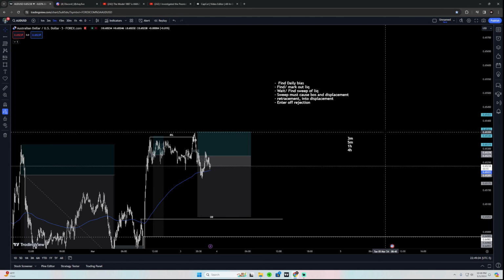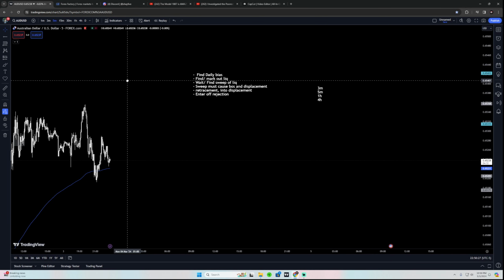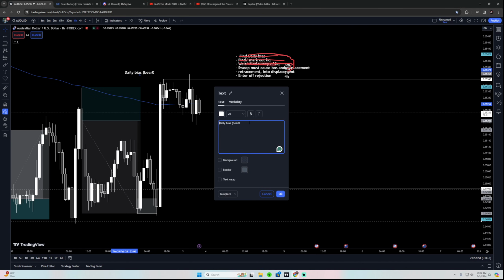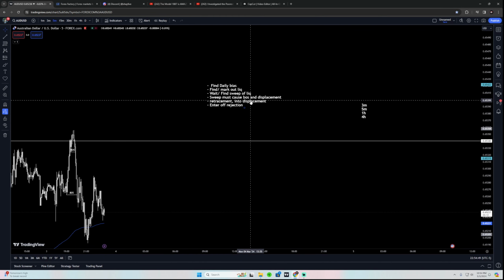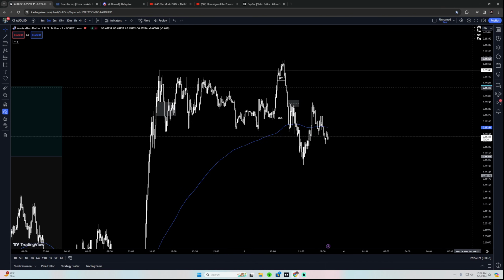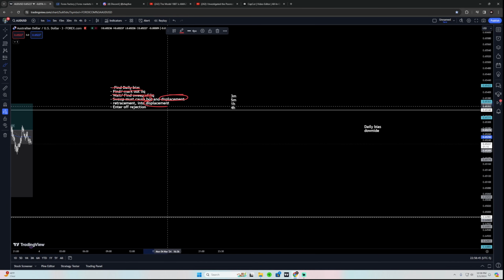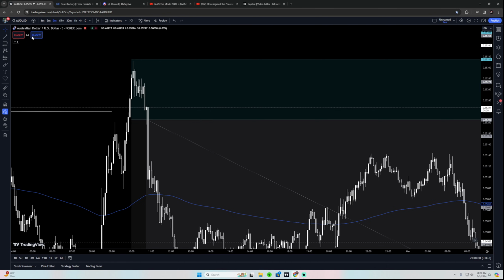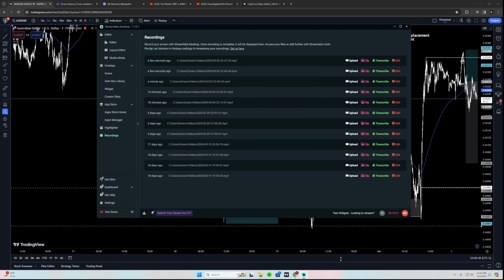TJR MasterMind Trading Strategy (2024)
Learn from me now that I am profitable its future me btw
dm me savexvfx discord